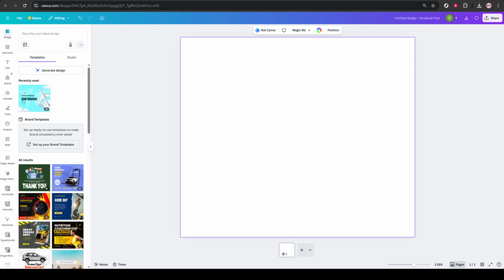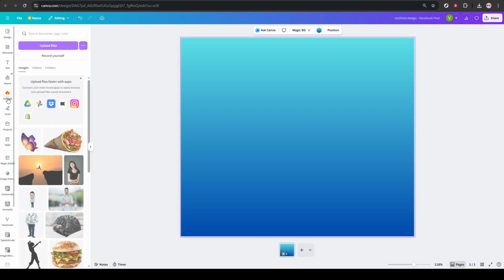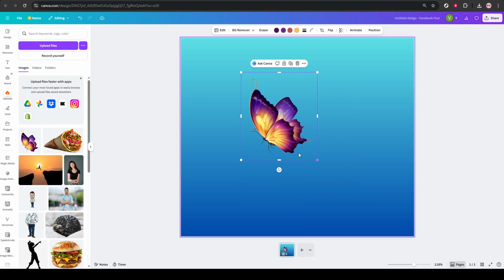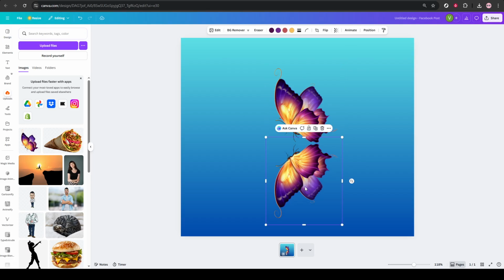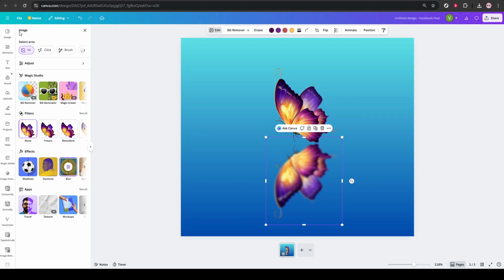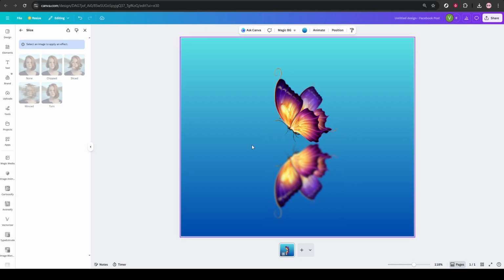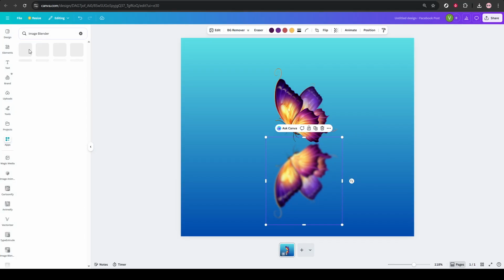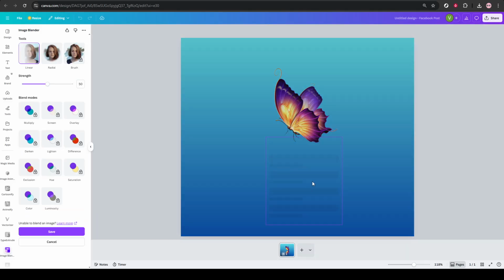How to create water reflection effect in Canva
In this video We will show you How to create water reflection effect in Canva.